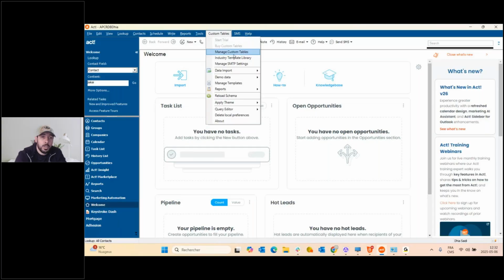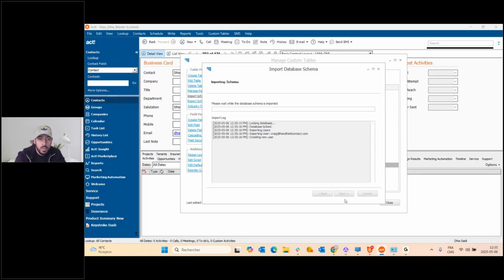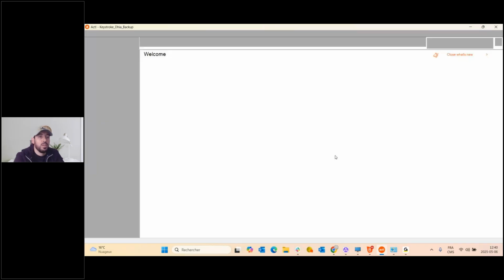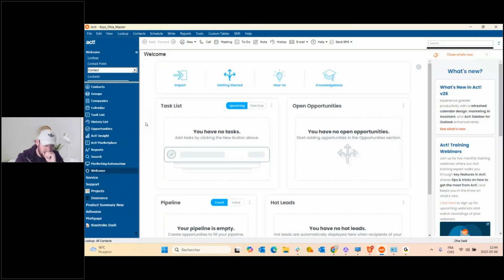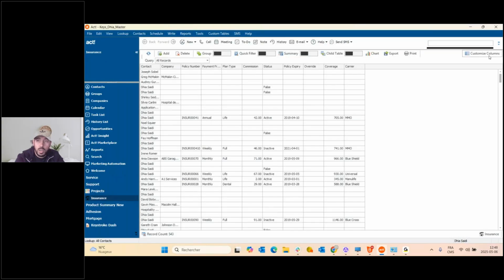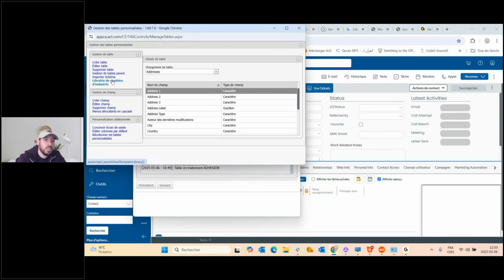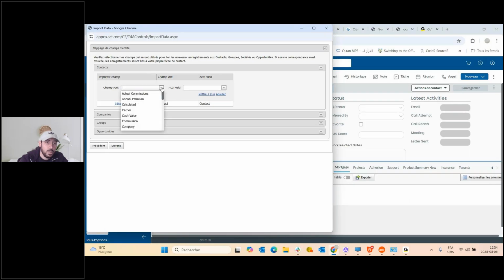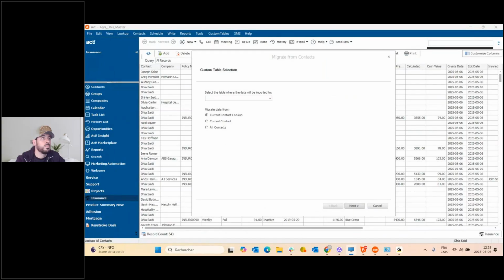Custom Tables importing